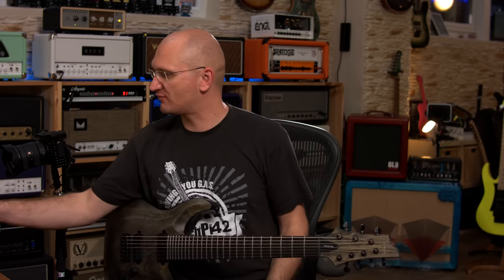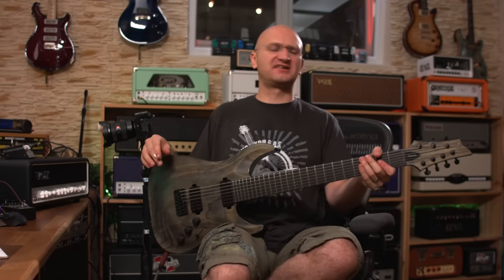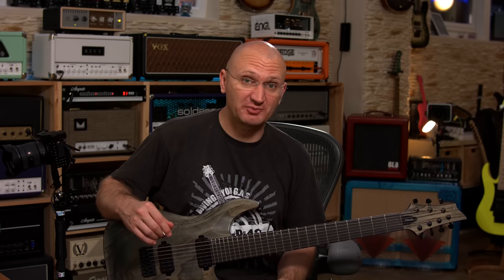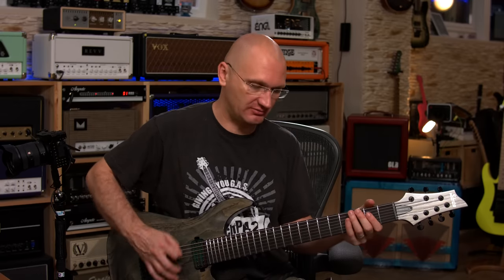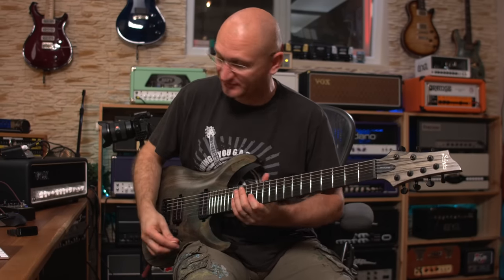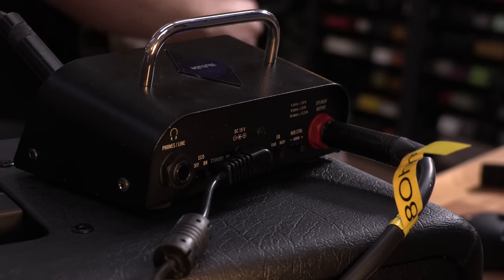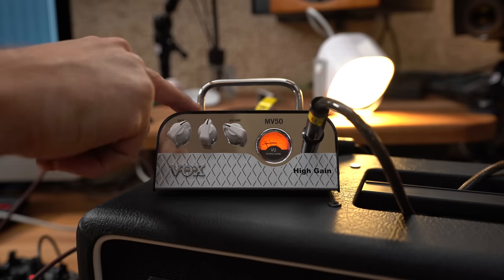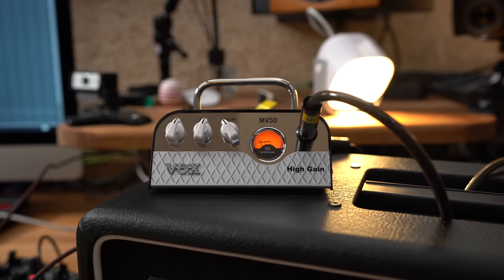The tiniest metal beast!!! Vox MV50 High Gain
This thing can seriously kick your ass! Yeah sure, it is missing many features of full size amps, but the sound is there and it delivers a massive wall of high gain for metal and more!